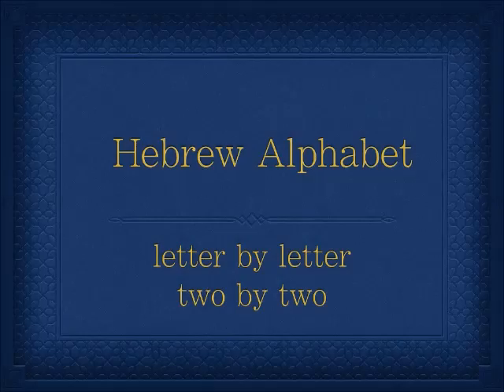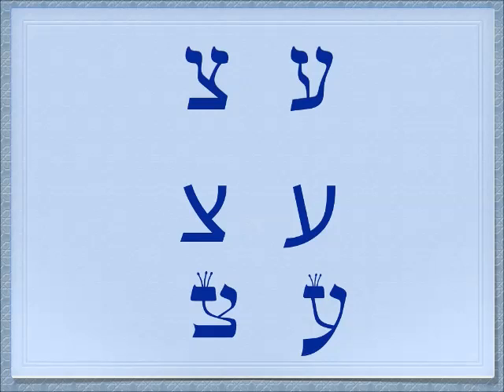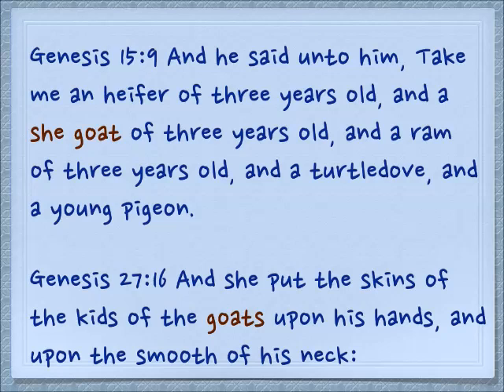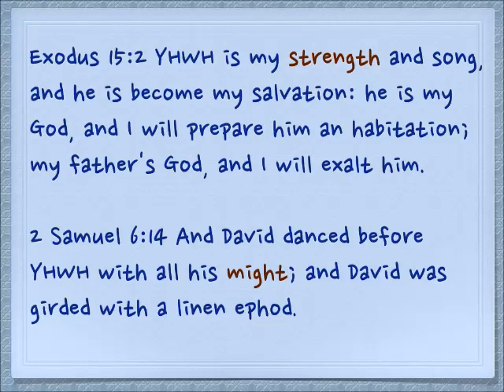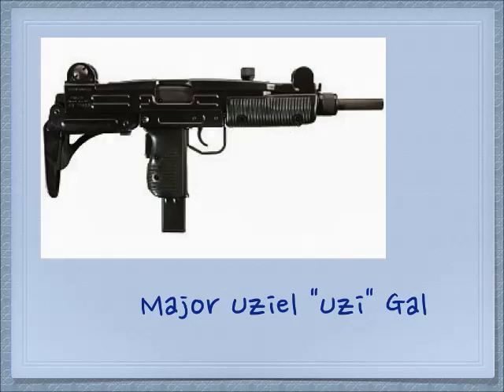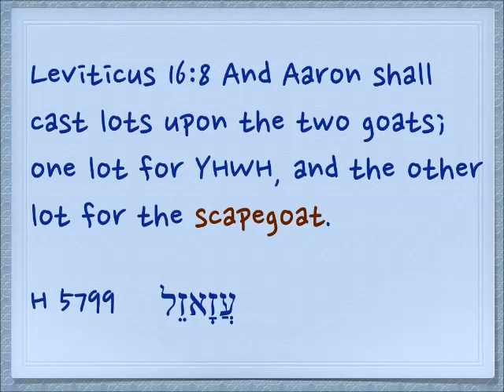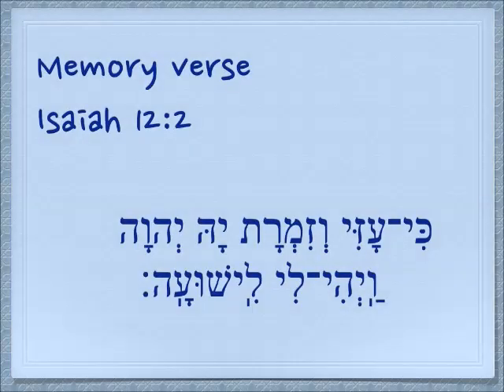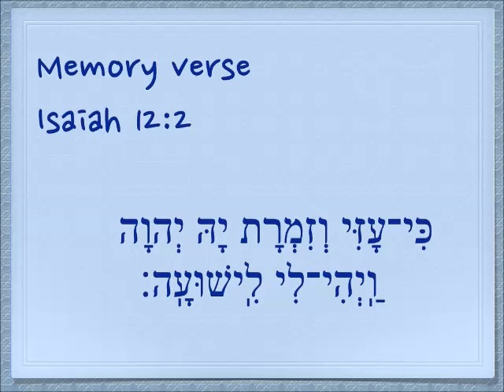The Hebrew alphabet letter by letter - part 7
A course for learning the Hebrew alphabet two letters at a time.
Lesson 7 covers ayin and zayin